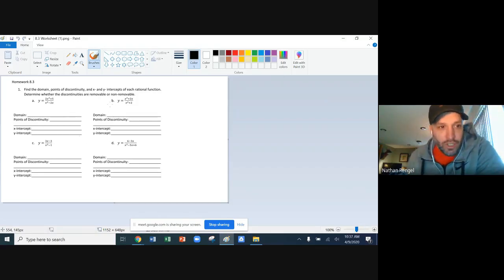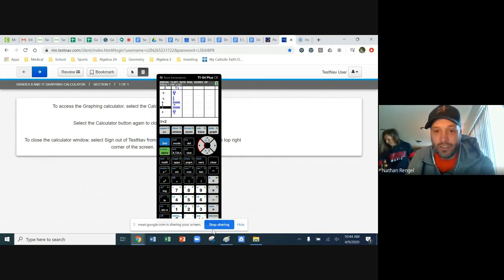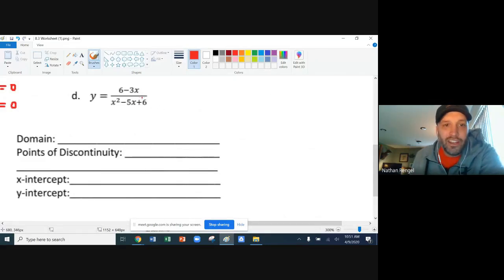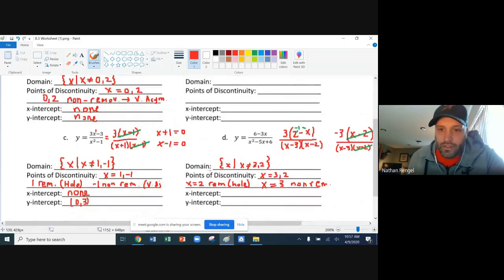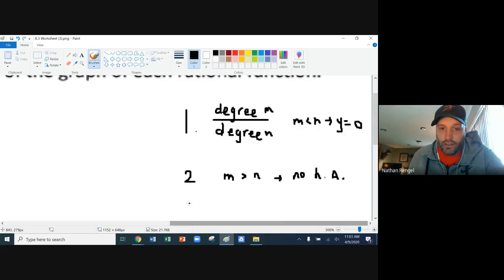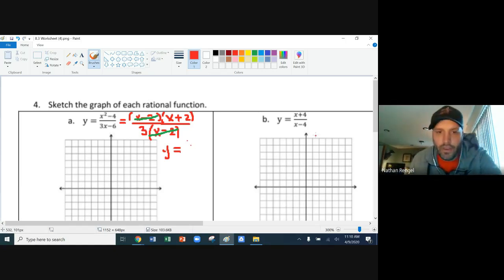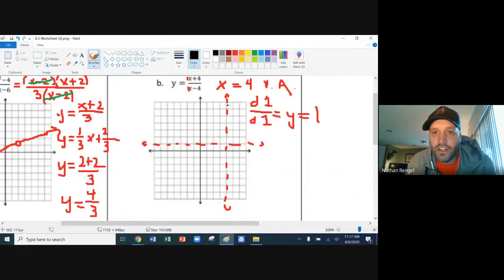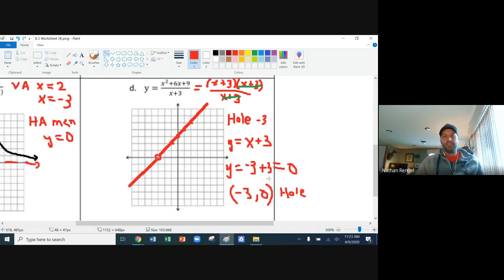Math help Algebra 2 8